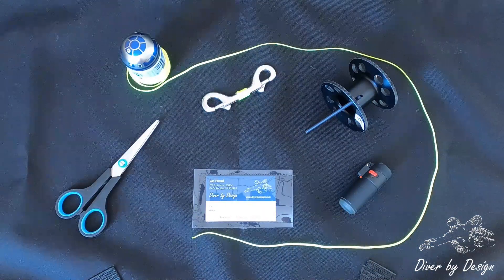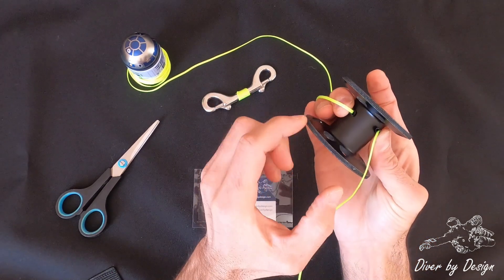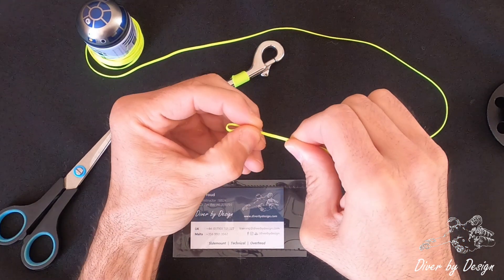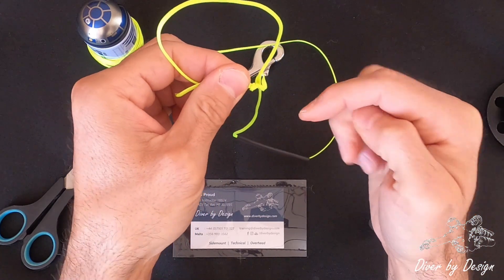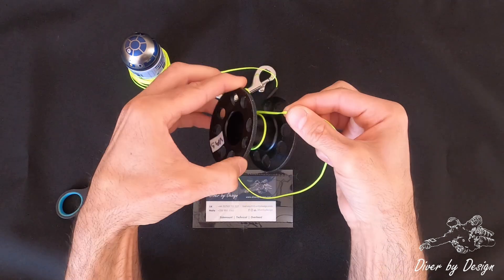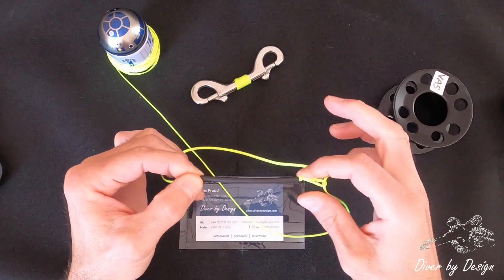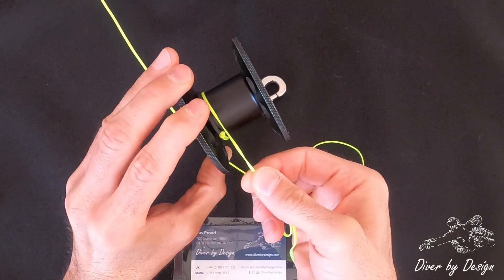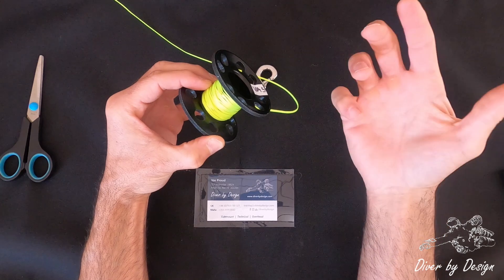Building a Spool - Part 1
Carrying on with the "Lockdown Equipment Series", here is my preferred way to add line to my spools and reels.

The videos are not intended to teach, but to show some things I do to my equipment and how I explain them to divers in training.

I shot and narrated the video in real time to try and show that it is fairly quick and simple – so no reason not to tidy up your equipment or add some colour these days :-)